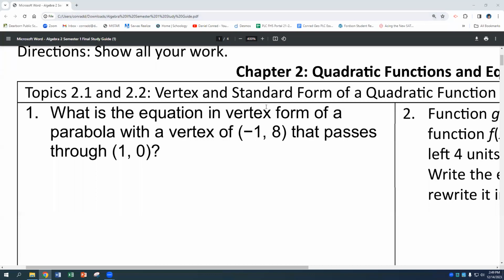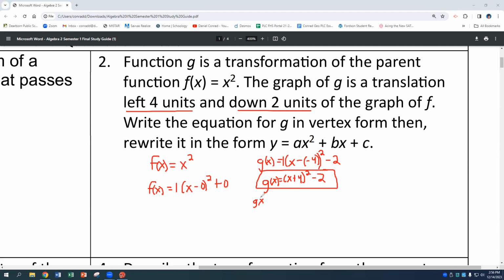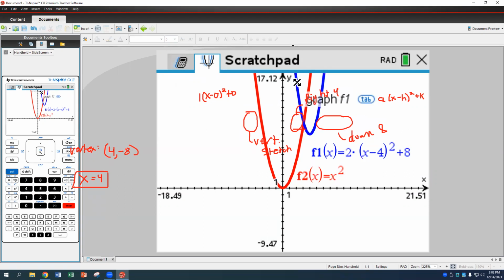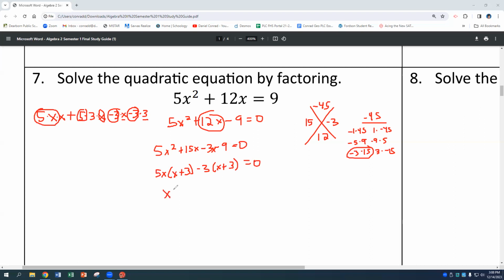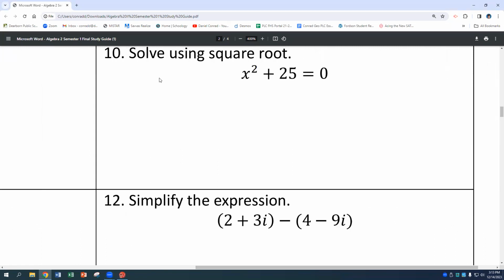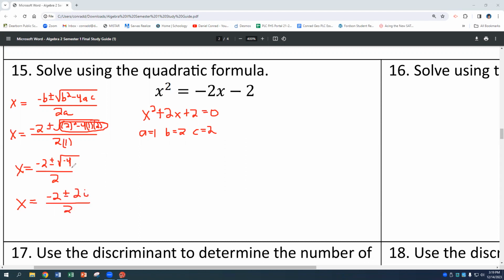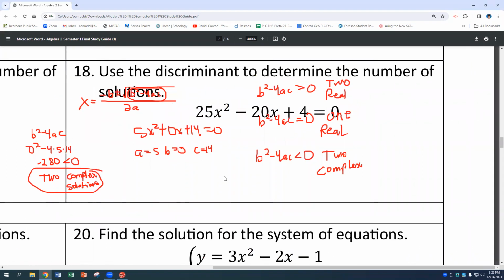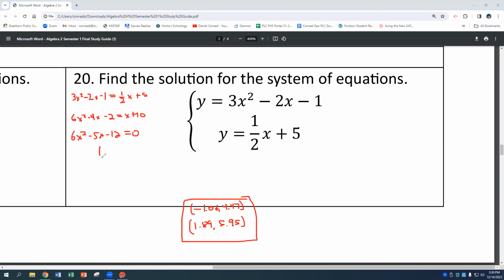Algebra 2 Semester 1 Study Guide (Page 1 and 2)